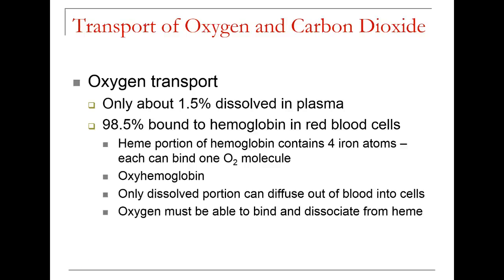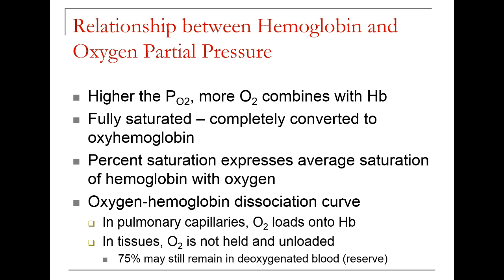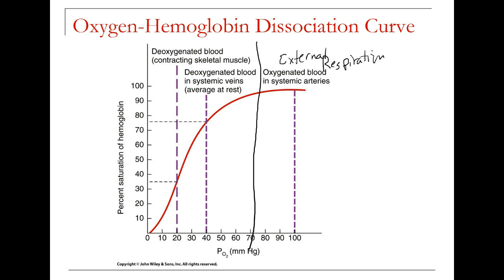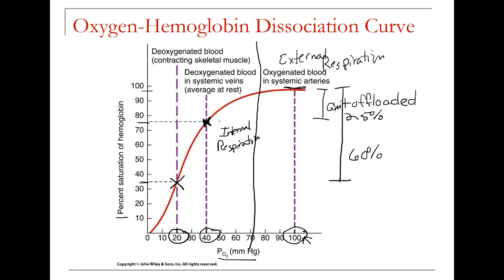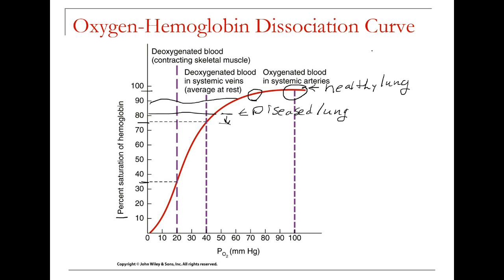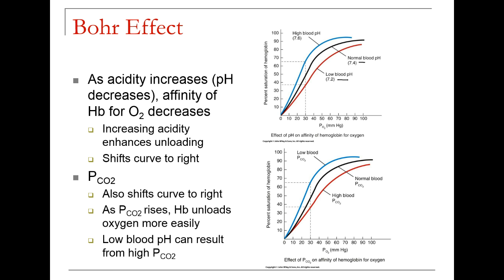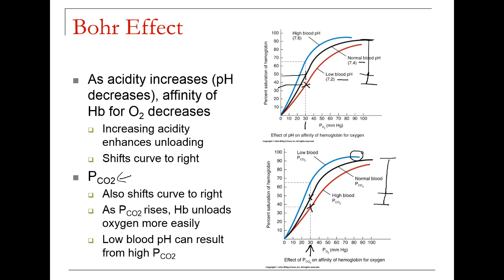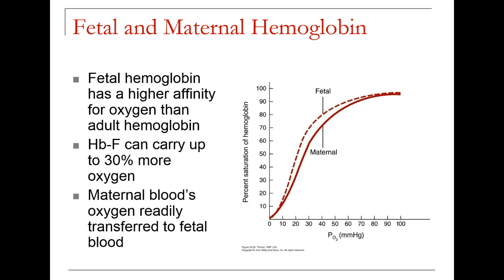A P II Pt 3 Oxygen transport